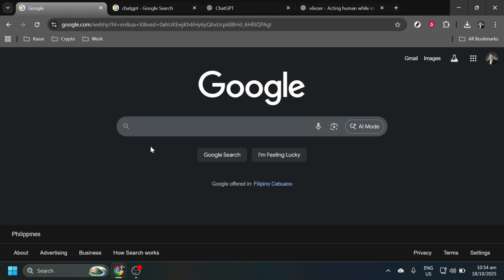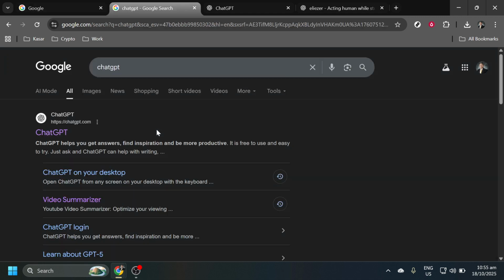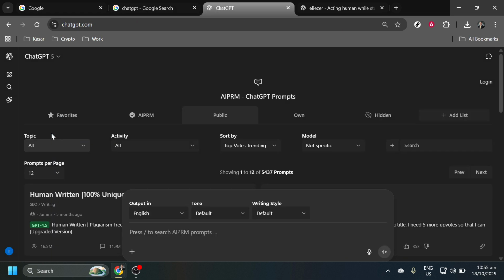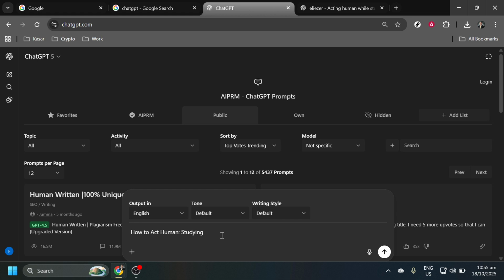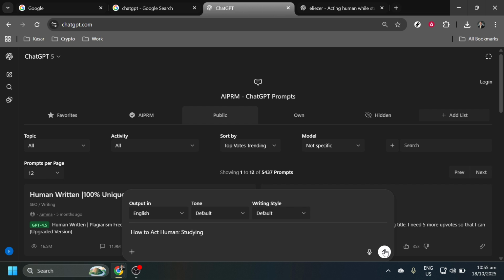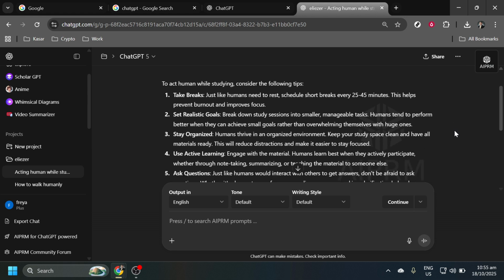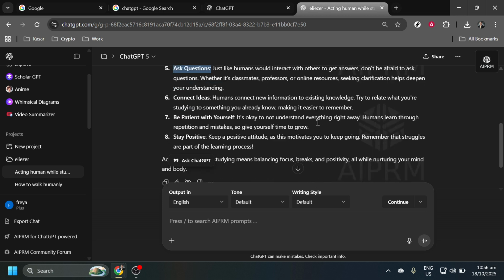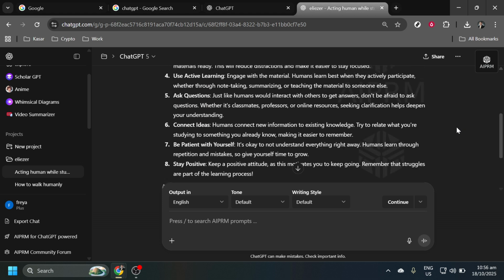AI taught how to Act Human Studying (FULL GUIDE 2025)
In this video we'll cover how to convert ai generated text into human written, how to change ai generated text to human text, how to humanize ai generated text, how to humanize chatgpt text, how to humanize ai-generated content, how to bybass ai detection, ai might kill humans, how to use runway act-one, ai vs human, ai text humanizing, studying, studying 24 hours, humanizing ai, studying in china, humanizing ai content, humanizing ai written content, humanize ai text, humanize ai text free, ai humanizor, human anatomy, learn human body